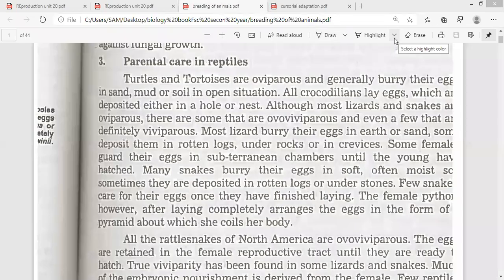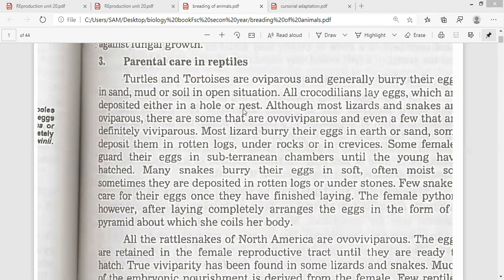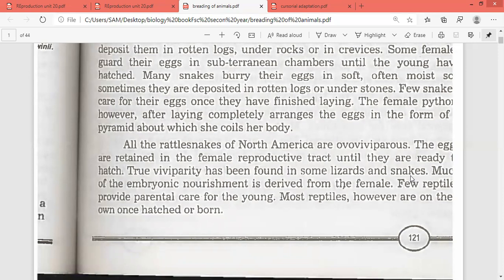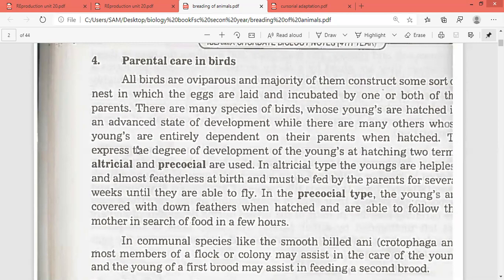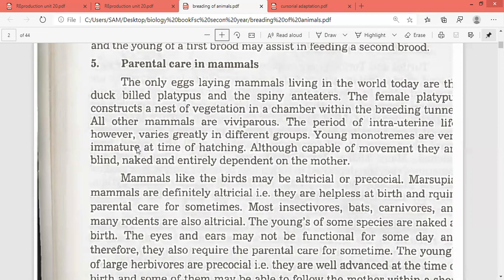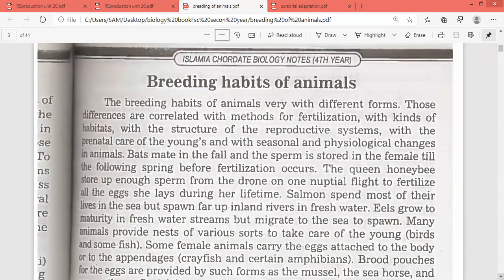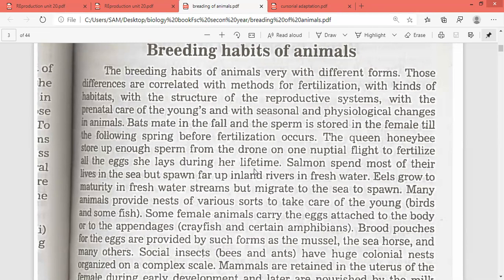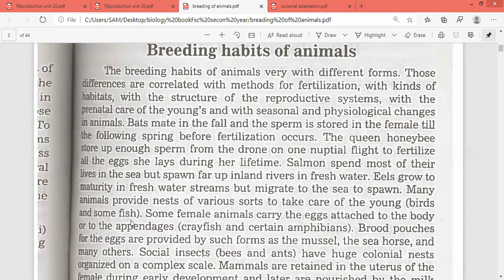parental care in amphibians and Breeding habits